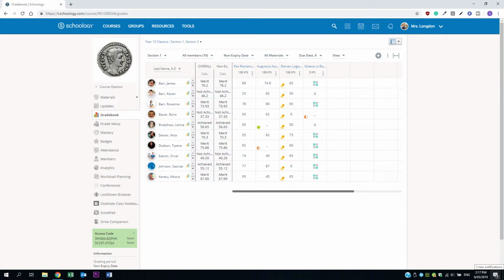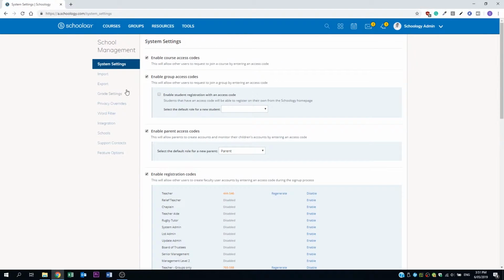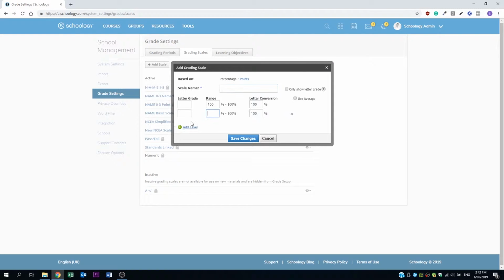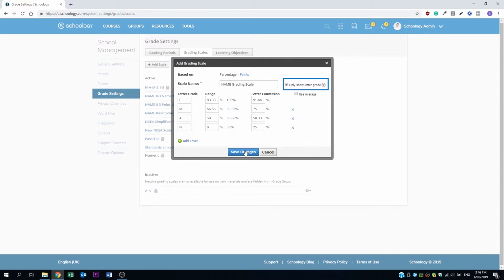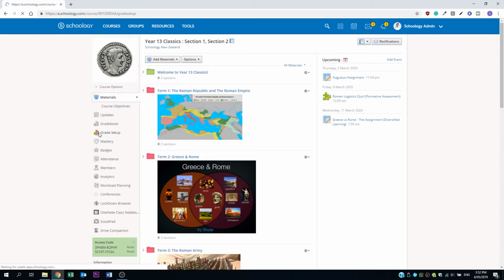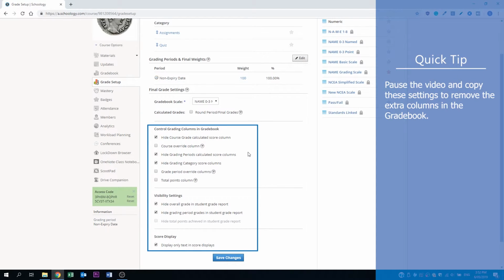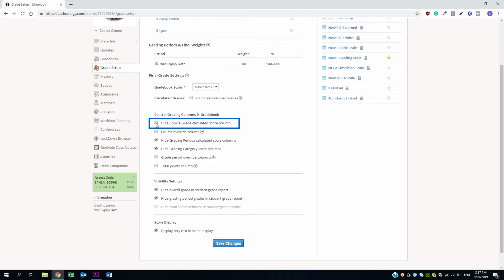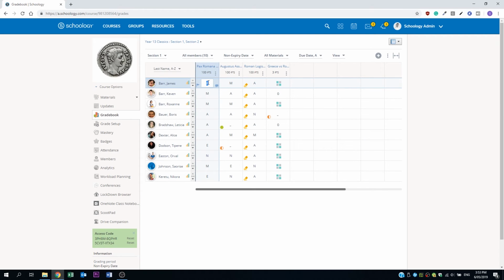NCEA Grading Scales